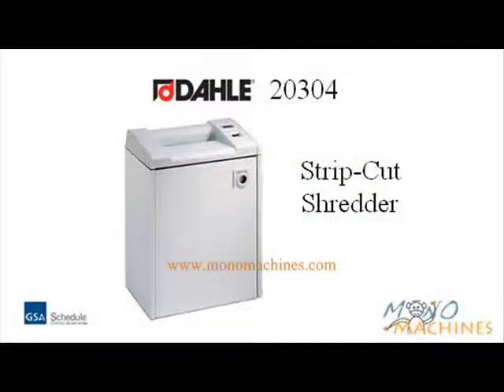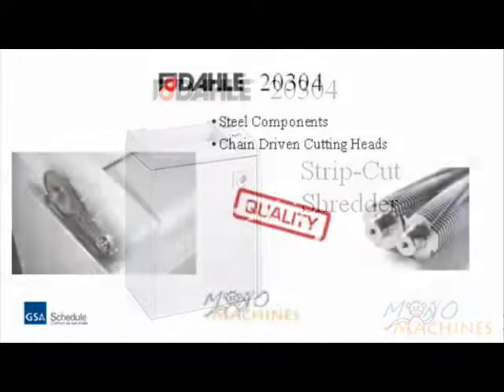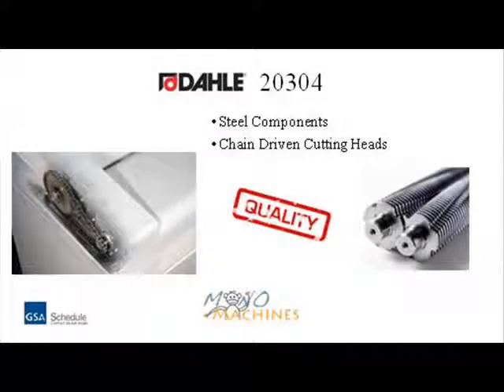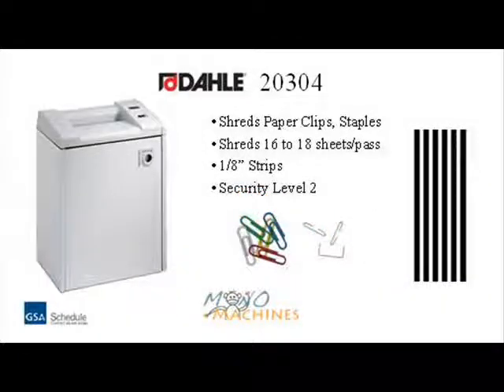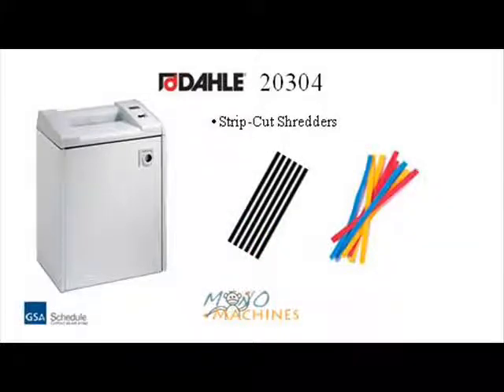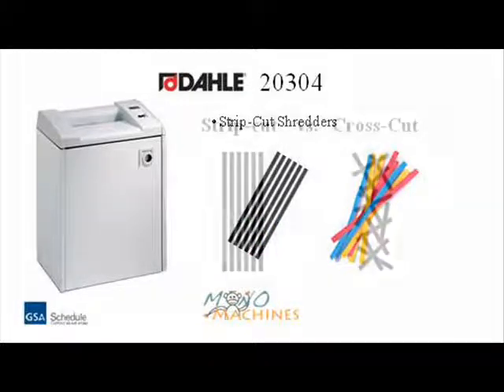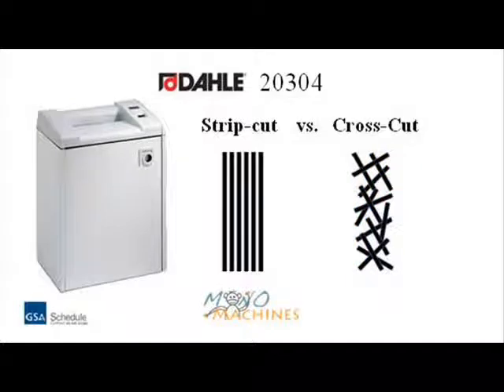Dahle 20304 Strip Cut Paper Shredder - Tour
- Dahle 20304 Strip Cut Paper Shredder